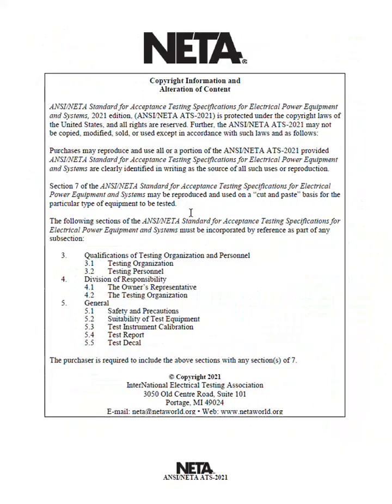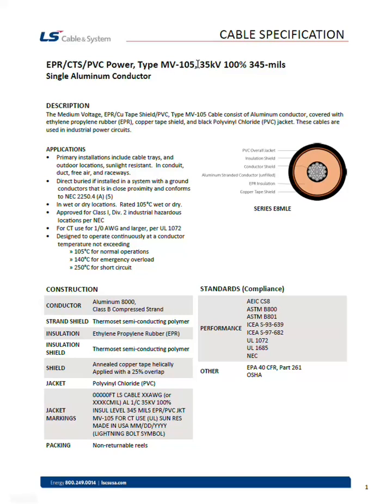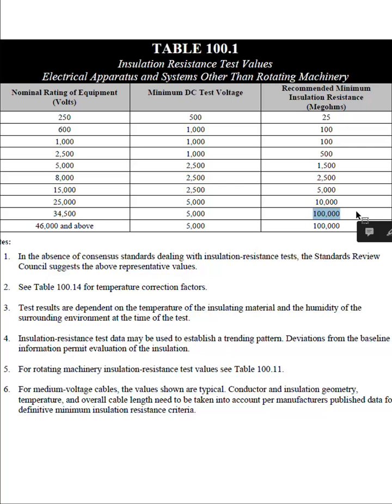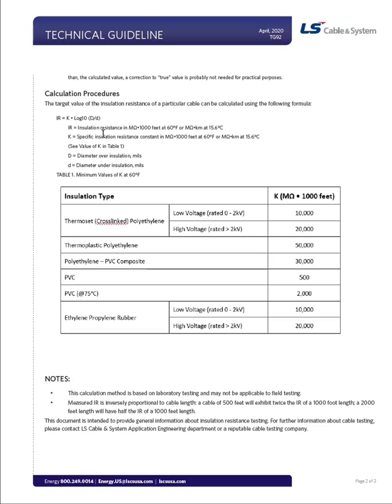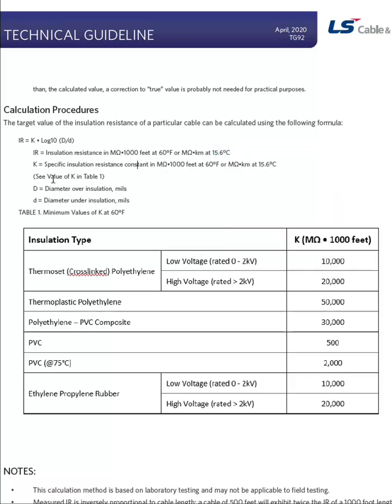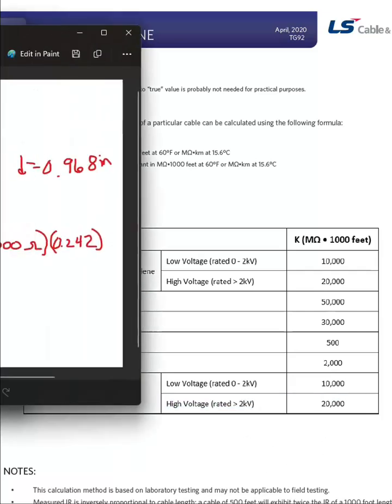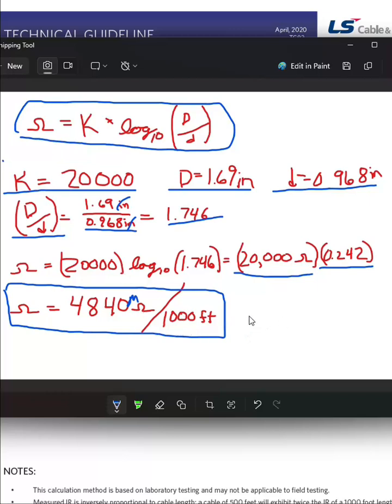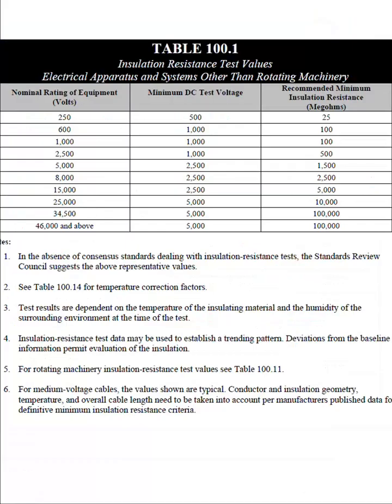NETA Cable Test Pt 4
Many think testing cable is easy, but what if its brand new and fails the NETA table 100.1 values? This one is pretty cool. I have run into having lower cable testing results several times and to the untrained eye, these might be a failure. However, here is how you follow the manufacture specifications for testing medium voltage cable.

I rarely see people use this method to check their test results when testing cable. However, this is the right way, because it is the manufacture specification. I hope this helps and I am sorry that the video doesn't come out with all the best info right away, but I needed to build up to how to do this properly.